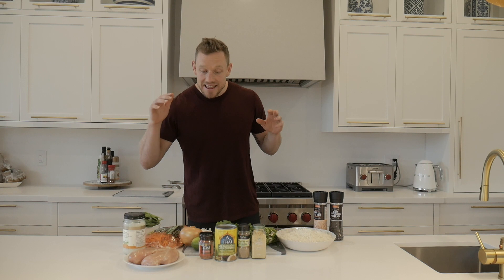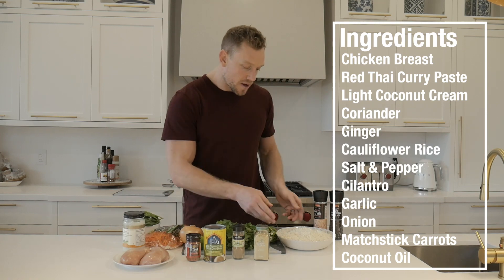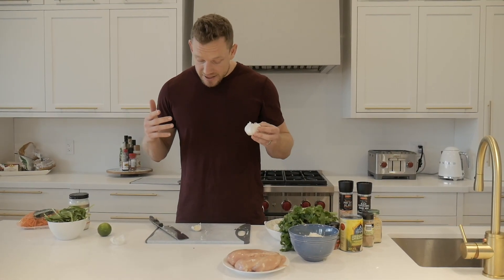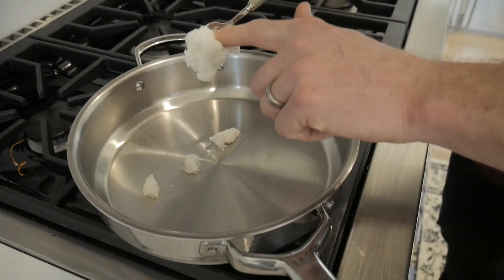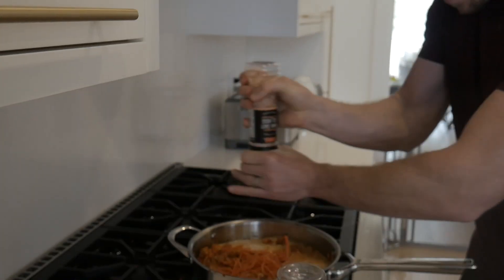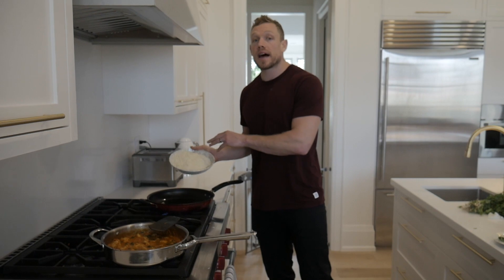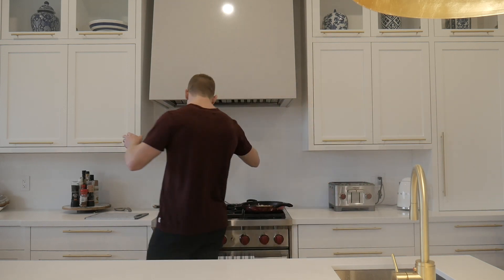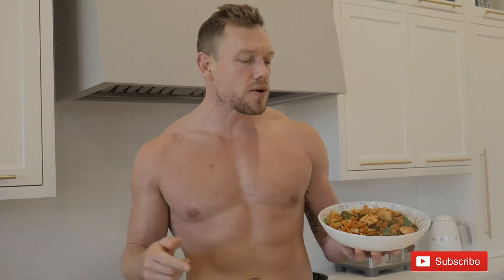HOW TO MAKE THE BEST (AND LEANEST) COCONUT CURRY - LEANSQUAD's LEAN LIVIN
Learn more about the NEXT 30 Day Challenge and How we can transform together!
Start feeling your best, mentally and physically and start making a lasting lifestyle change today!